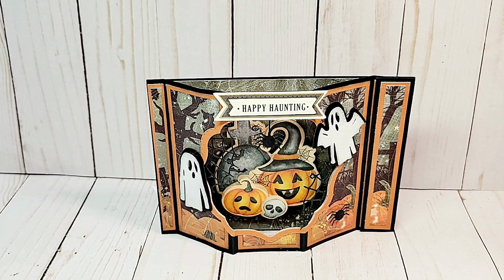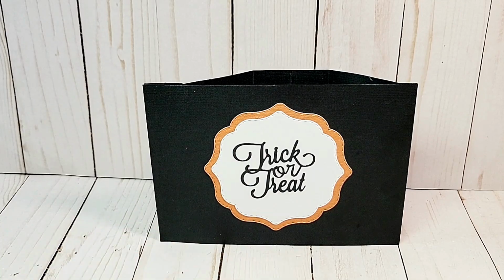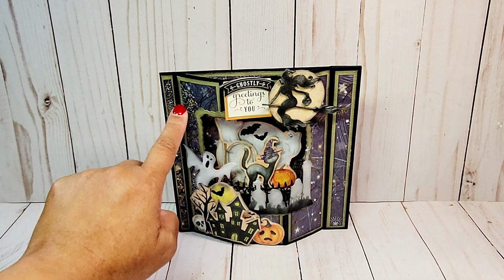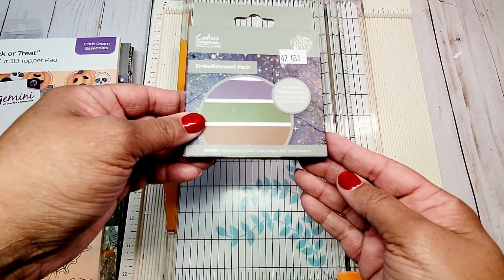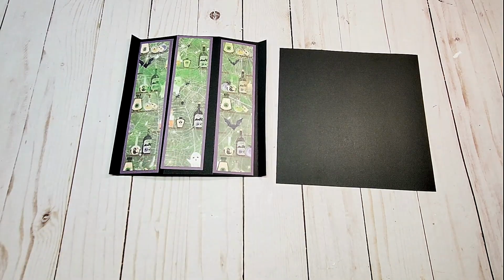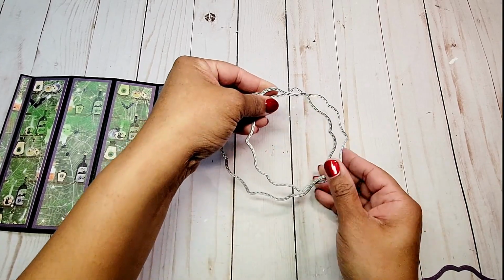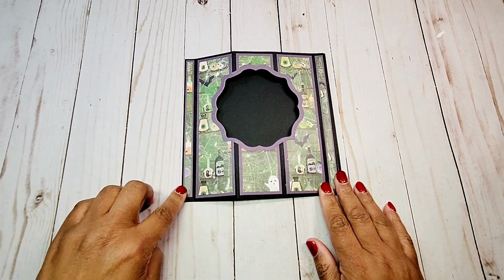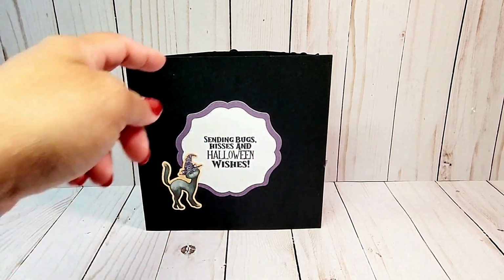BAY WINDOW CARD TUTORIAL & WINNER ANNOUNCEMENT | FALLOWEEN SPOOKTACULAR 2023 | DTP ASC SUPPLIES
Welcome back to DAY 7 of the Falloween Spooktacular 2023 Series! For today’s project, I have created this spooky Bay Window Card and tutorial using the Crafter’s Companion All Hallows’ Eve Collection. This collection is available at ASC Craft Supplies.

WINNER ANNOUNCEMENT / CLAIM YOUR PRIZE:
Please note, you must be 18 years or older and a US resident to participate. You must claim your prize by Friday, November 3, 2023.

DID YOU MISS A VIDEO?
Be sure to watch all the videos in this series using the FALLOWEEN SPOOKTACULAR 2023 Playlist

MUSICAL SELECTION:
Skeleton Dance by Myuu